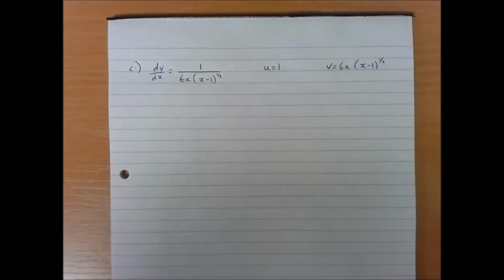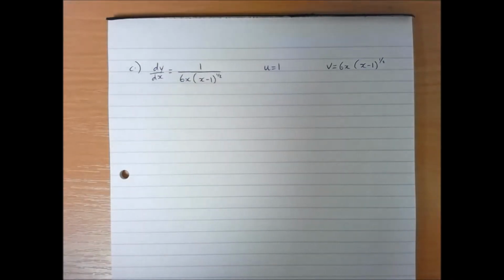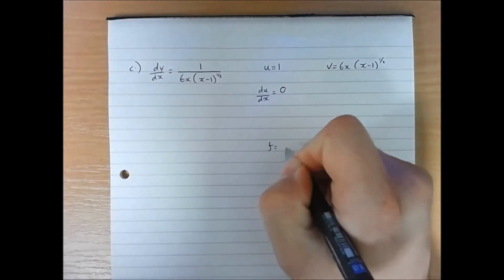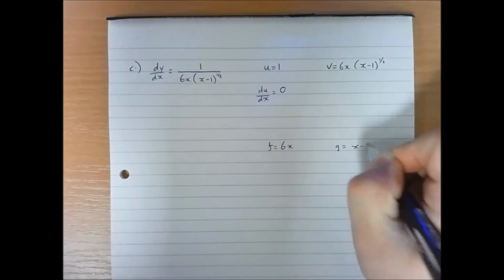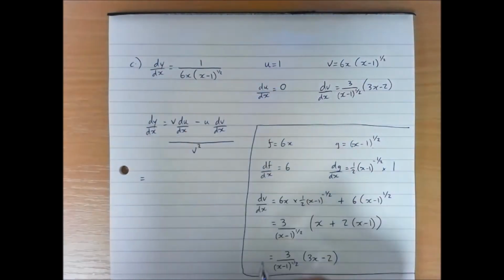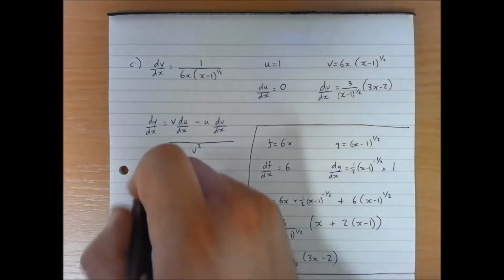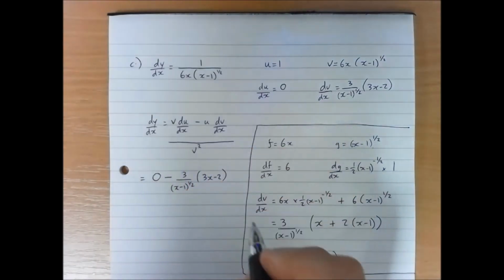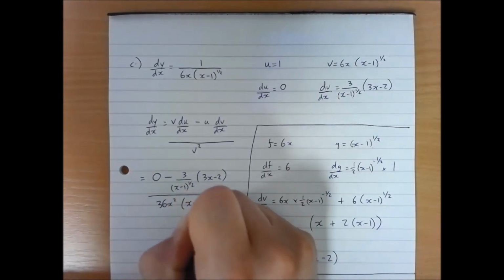Y2 HwkU9 Qu1